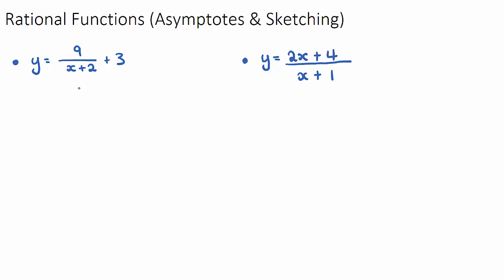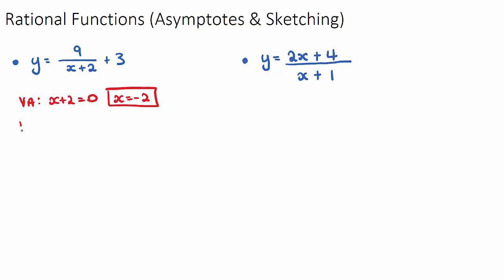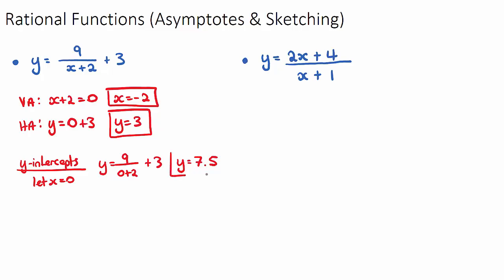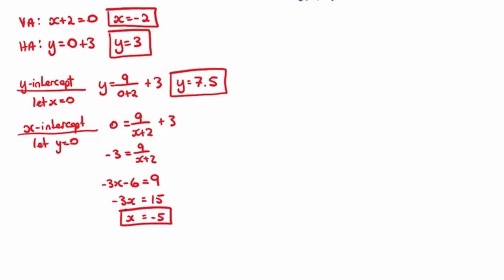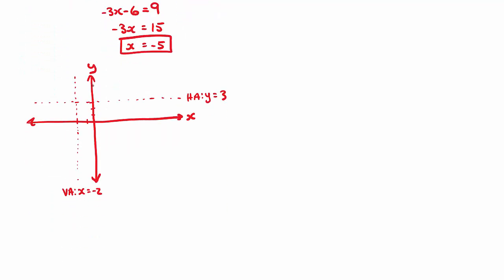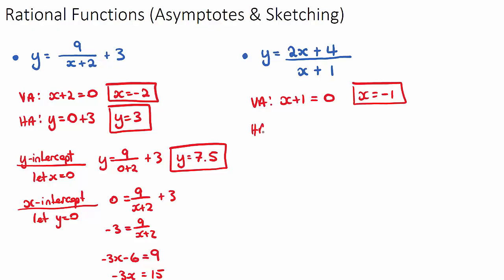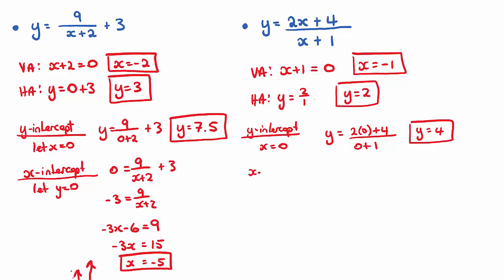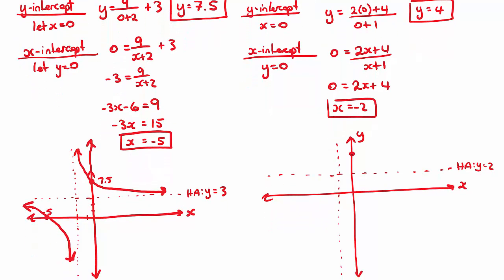Rational Functions - Asymptotes and Sketching (IB Maths SL)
This video explores Rational Functions, a key exam concept found in IB Maths SL Topic 2, Functions & Equations.